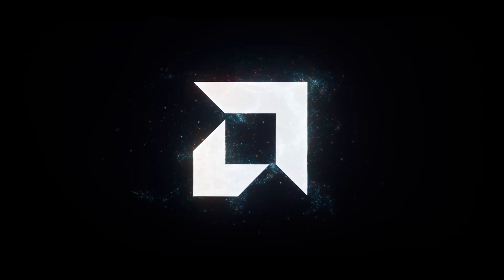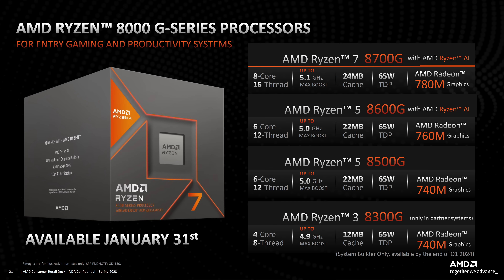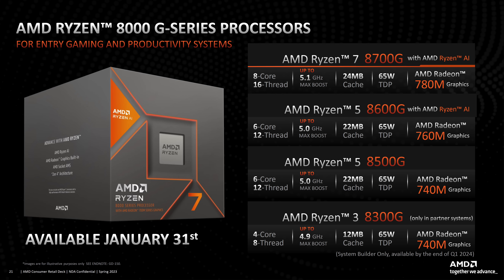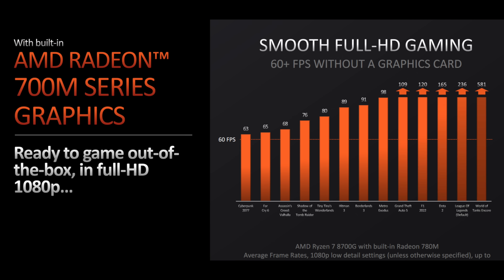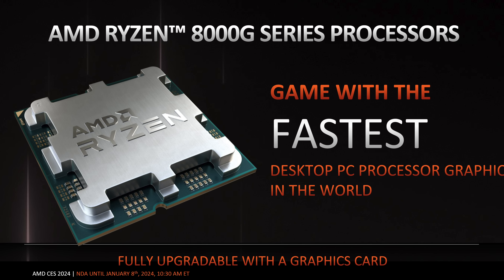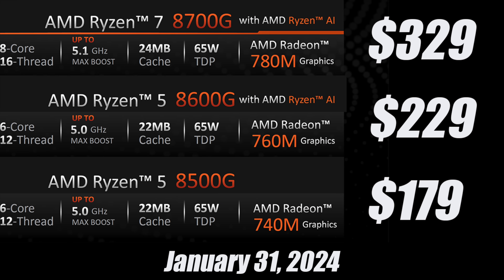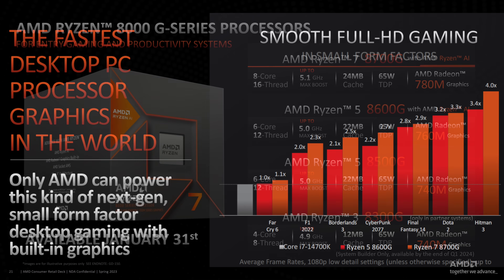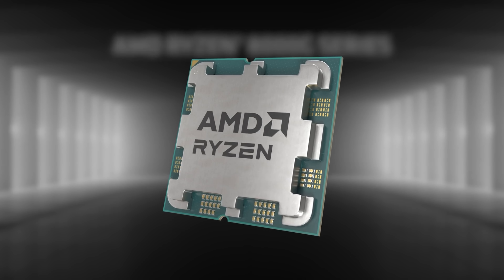The Most Powerful Desktop iGPU Is Almost Here! Ryzen 8700G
AMD just announced the new 8000G Desktop APU Chips at CES and we are in for a treat!
The 8300G,8500G,8600G and the highest end 8700G a\will be released January 31st 2024 and the 8700G is packing more power than the GTX1650!
Are you excited about these new 1080P AAA APUs?

ETAPRIME
12400 Wake Union Church Rd PMB 239